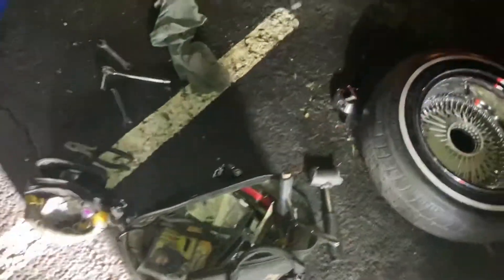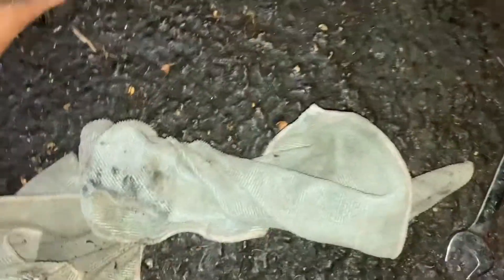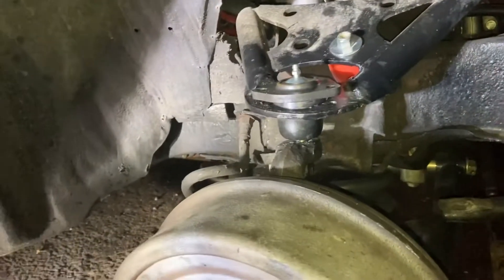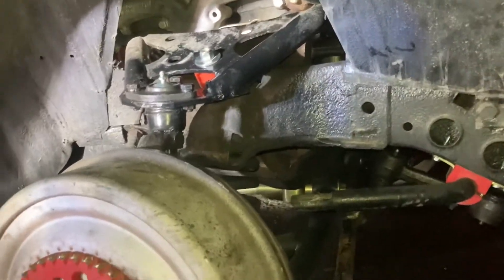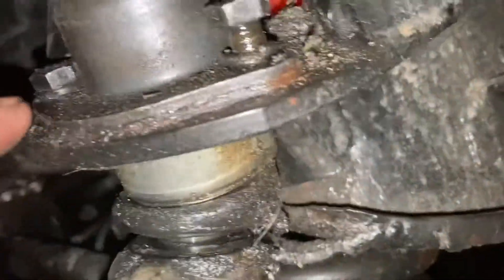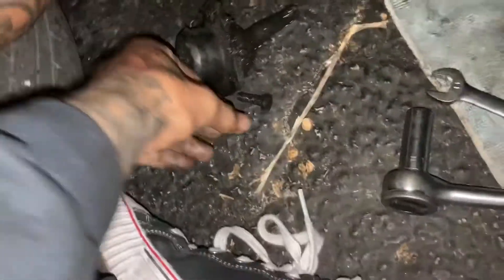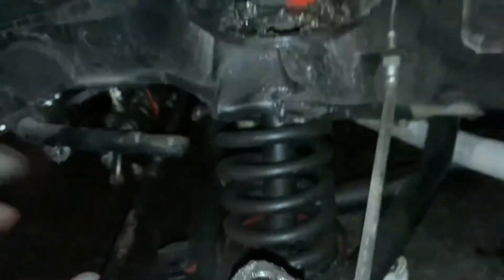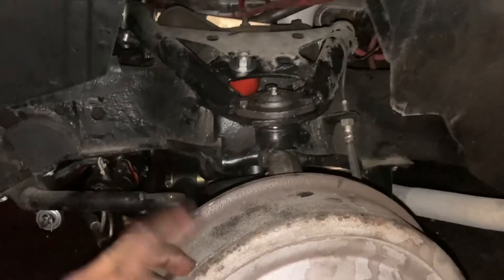Replacing upper ball joints 62 impala